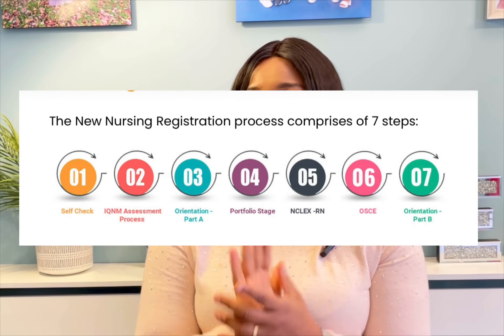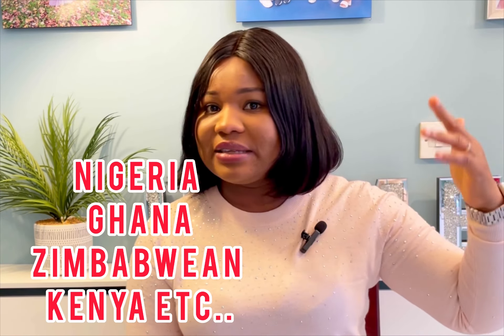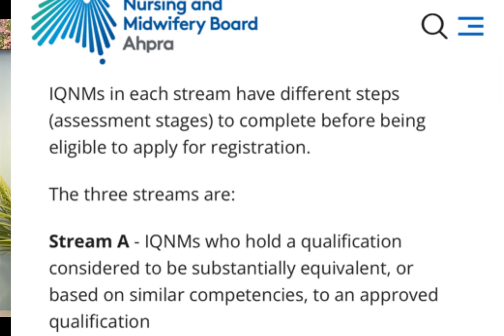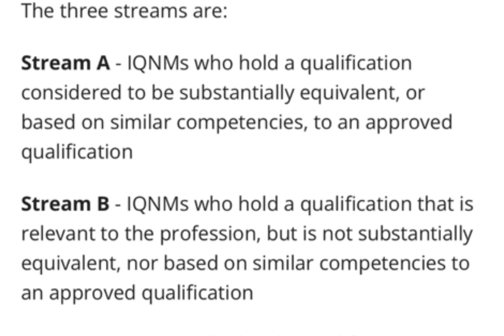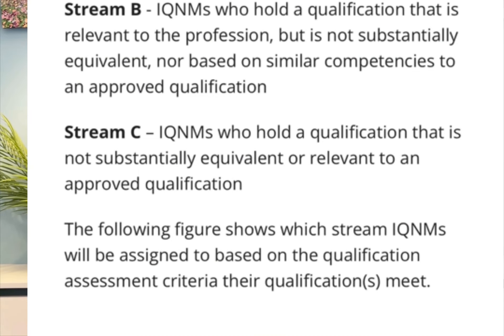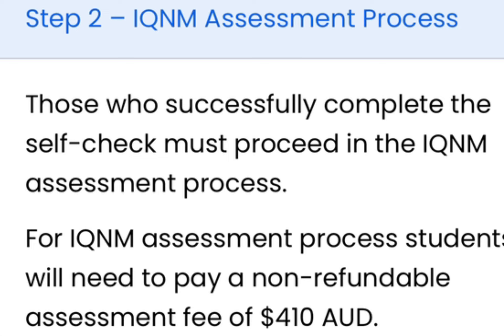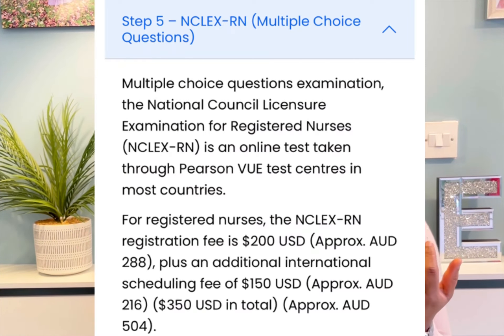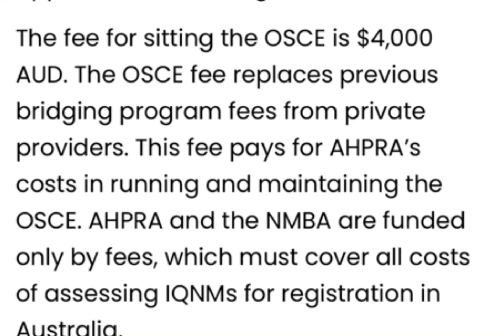HOW TO BECOME A REGISTERED NURSE IN AUSTRALIA FROM YOUR HOME COUNTRY// STEP BY STEP GUIDE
In this video I have discussed the step by step guide to registering as a REGISTERED NURSE IN AUSTRALIA from Nigeria, Ghana, Kenya, India etc

Below is the link for more reading or direct registration.

This is the link for the bridging course by IHM

Cheers!!